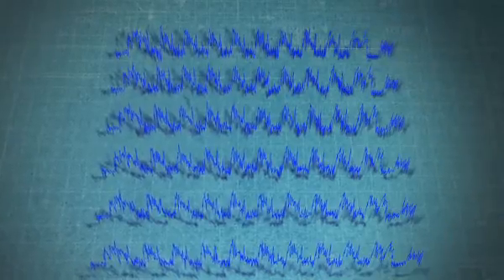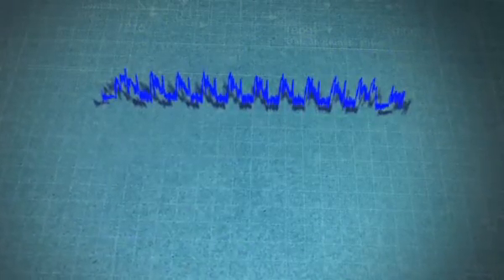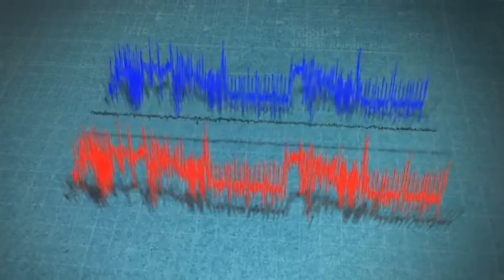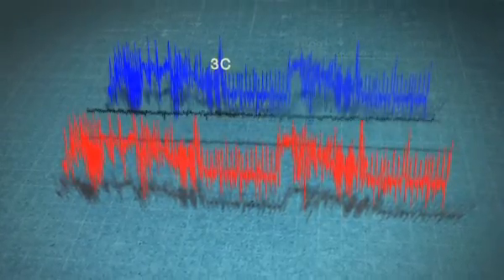Rambus Inventor Profile - Paul Kocher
Paul Kocher, President and Chief Scientist of Cryptography Research, discusses the importance of defending against differential power analysis attacks.